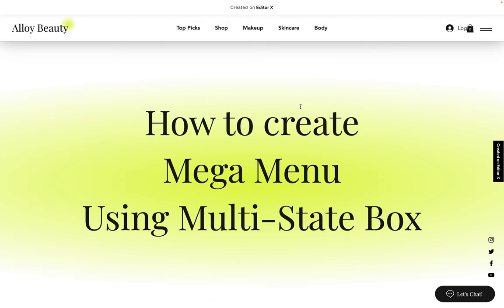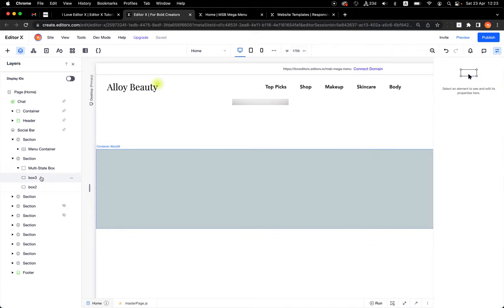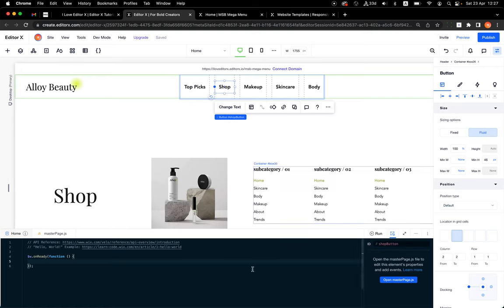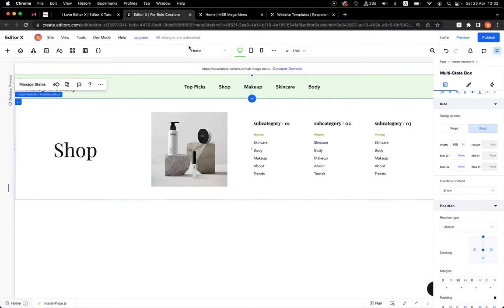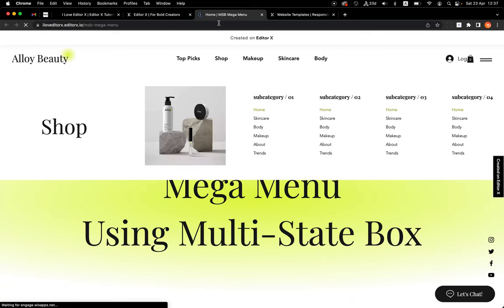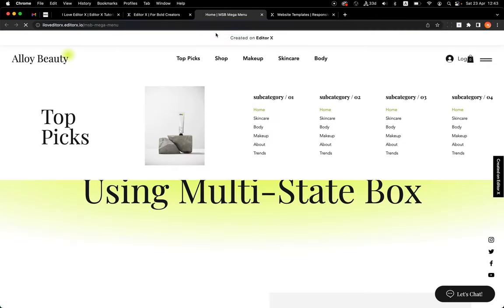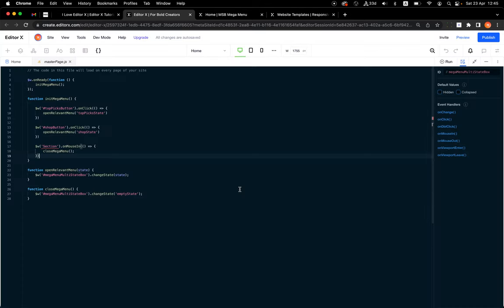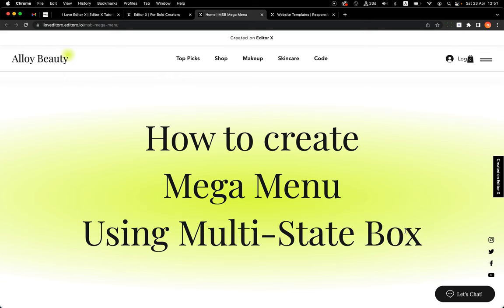How to Build Mega Menu using Multi State Box | Editor X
In this video we will learn how to create a mega menu using Mulit-State Box - the new tool that came to Editor X.

To change state:
 $w('# your-multi-state-box-id').changeState('state-name');